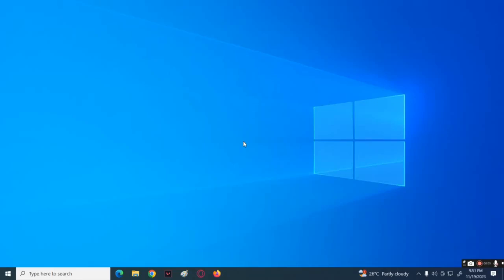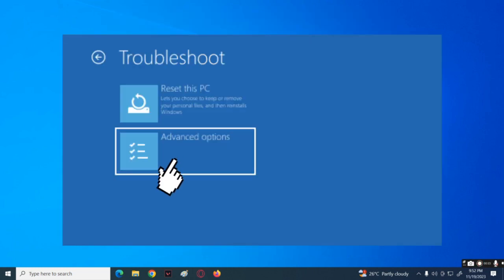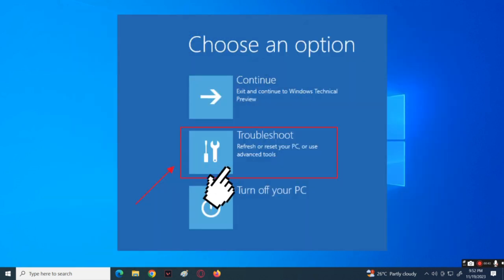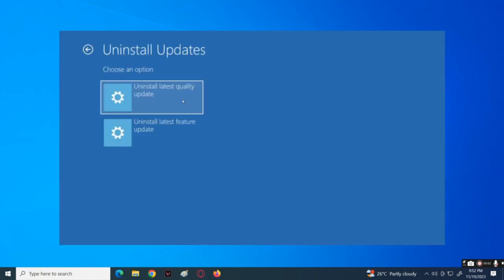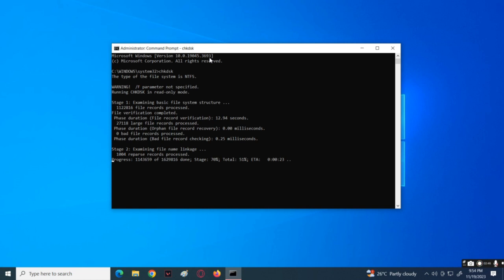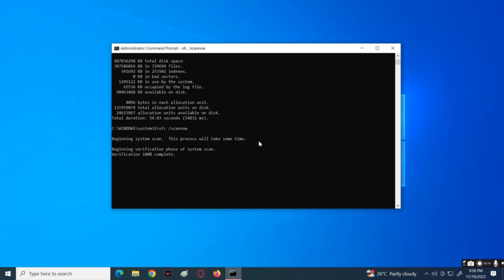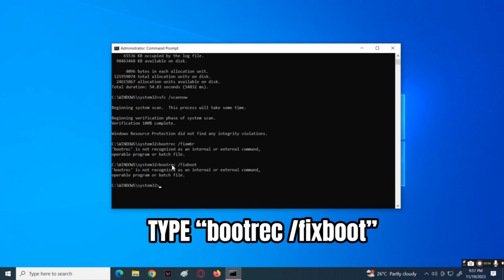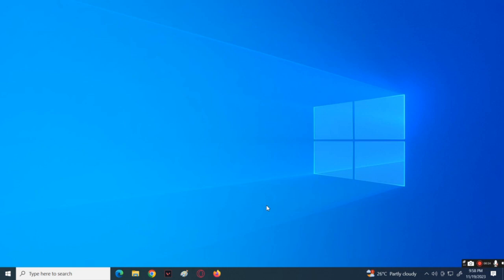How To Fix Startup Repair Couldn't Repair Your Pc Windows 11/10